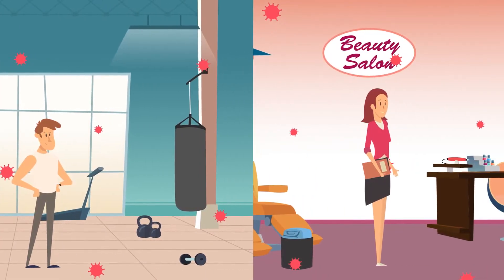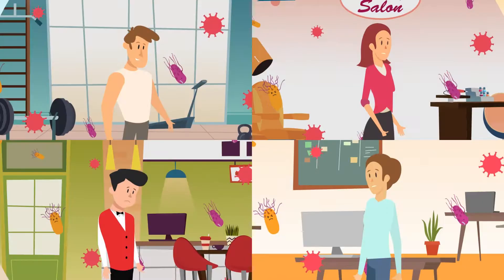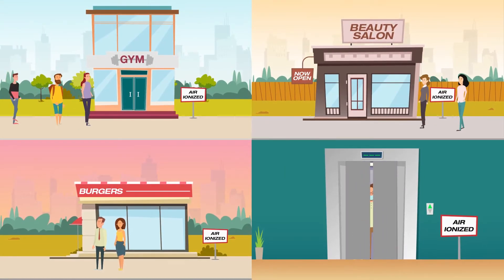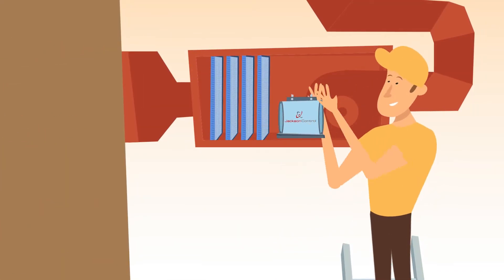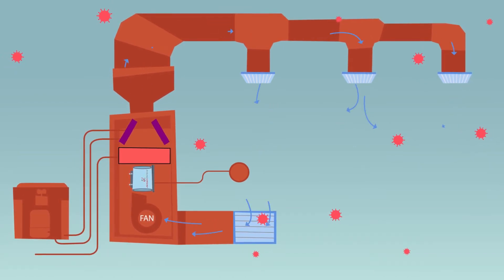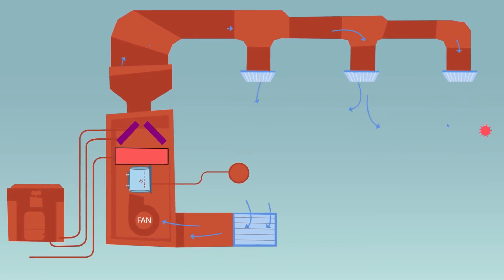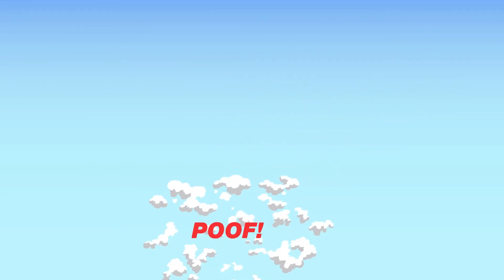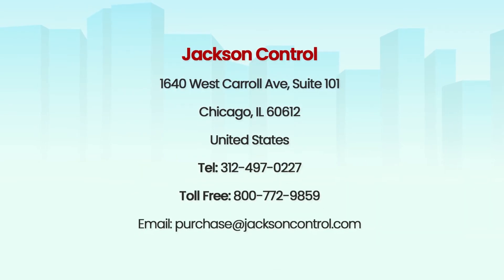Ionization: Clean the Air You Breathe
There is a new realization of how important Indoor Air Quality is for our health and well-being. Purification through Air Ionization wipes the air clean using Biopolar Ionization. Air Ionization from Jackson Control is safe, easy to install, low maintenance, and highly efficient. Highest quality, honest prices. Contact Jackson Control Today at 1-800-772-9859.